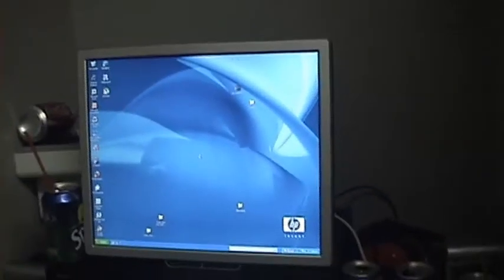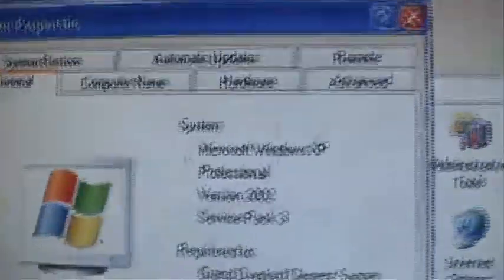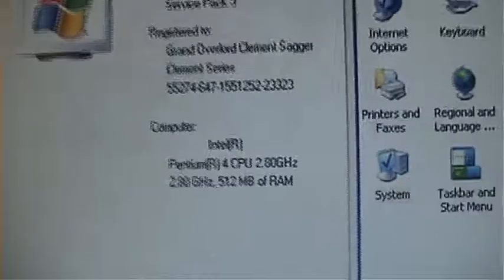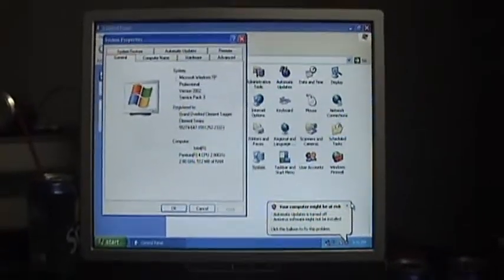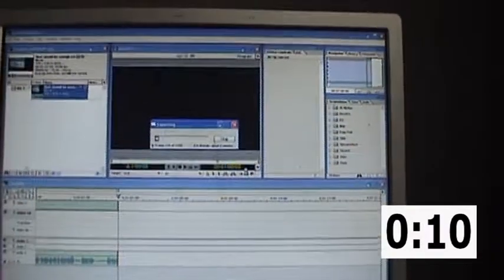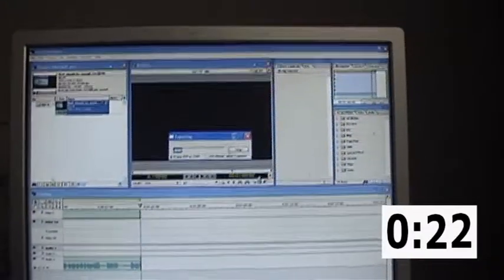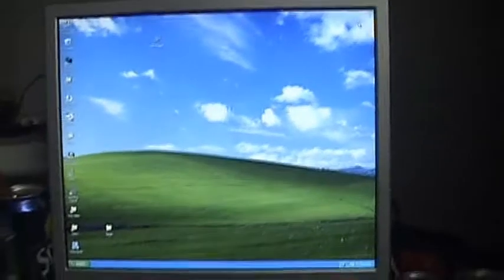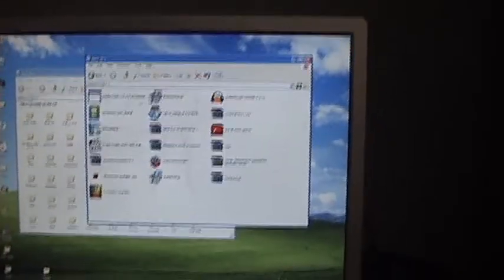Whitch is faster AMD pr Pentium?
A very long-winded video I made several months ago and then lost the footage, until a few days ago.  Anyway in this video I eventually compare how long a 2.2 GHz AMD and a 2.8 GHz Pentium 4 take to render 1 minute of video.  In both tests, everything was the same, same OS, same video editing program, same video clip, the only different things was the computers themselves.